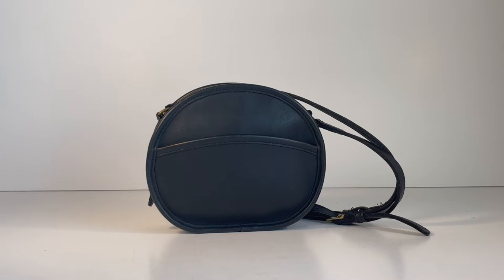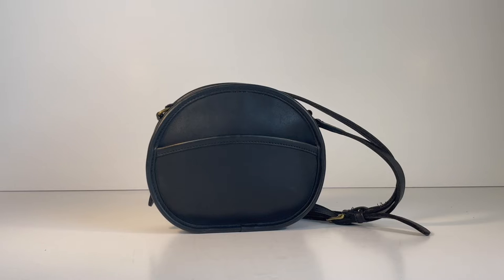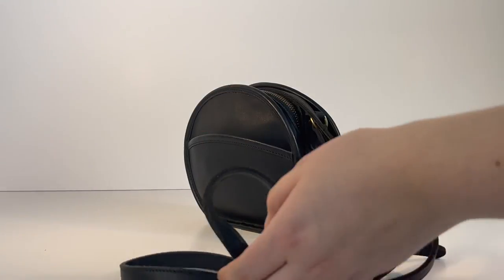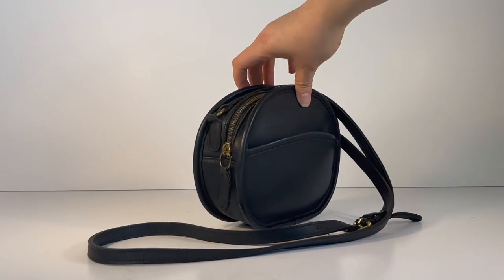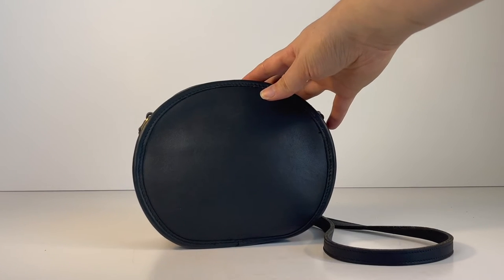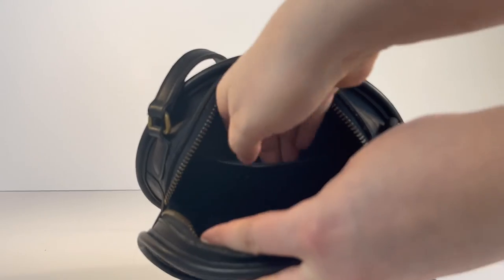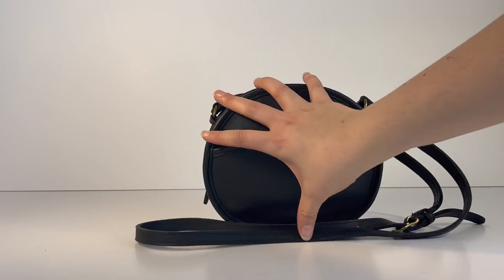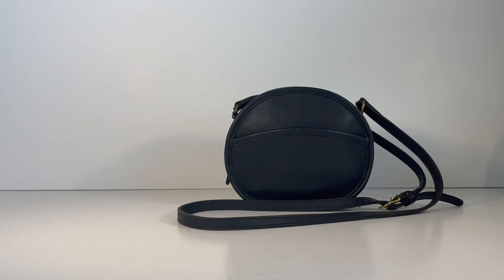Vintage Coach Bag Tour | Canteen Bag | Cristina Moda Vintage Shop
Vintage Coach Bag Tour: Canteen Bag

Here's a quick tour of the Vintage Coach Canteen Bag !

Bag Name: Canteen Bag
Color: Black
Condition: Pre-owned
Style Number: 9982
Era: 1995
Made in: USA

This specific item is available for purchase in our Etsy shop!

Canteen Bag :

Etsy (US Shipping):